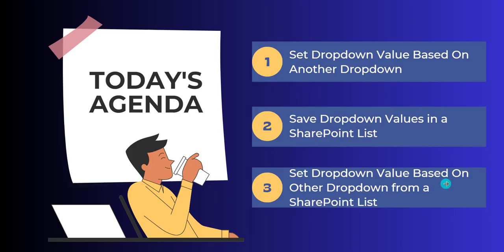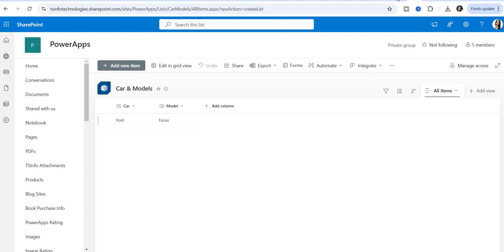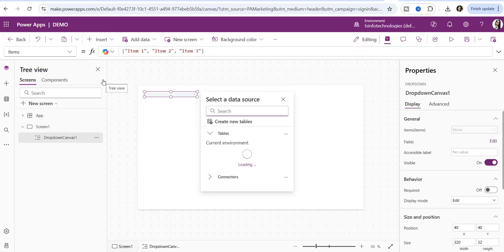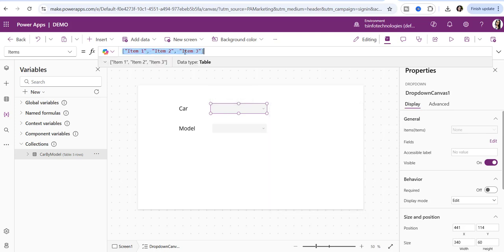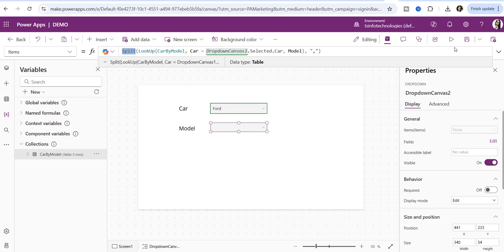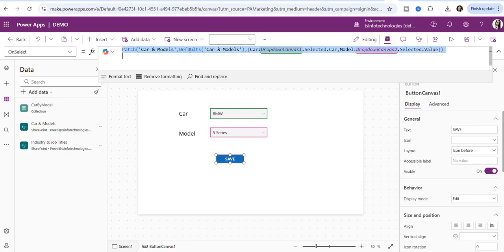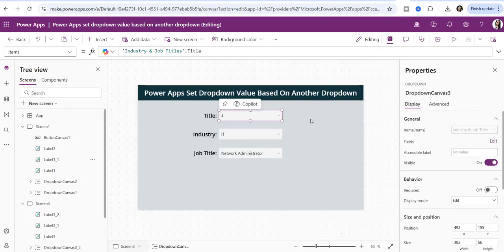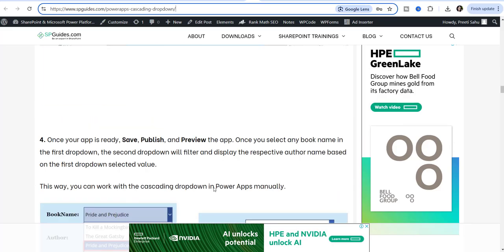Power Apps Set Dropdown Value Based On Other Dropdown | Create Cascading Dropdowns in Power Apps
A Power Apps cascading dropdown is a feature that allows you to create connected dropdown menus in a Power Apps app. When you select an option in one dropdown menu, it filters and shows related options in the next dropdown.

In this video, I have explained how to set Power Apps Dropdown value based on other Dropdown or how to create Cascading Dropdowns in Power Apps. Also, you will learn how to set default value based on another field from a Power Apps dropdown. Apart from that, I have shown you how to make cascading dropdowns in Power Apps from the SharePoint list with a simple example. Additionally, I explained how to save the cascading dropdown value in a SharePoint list.